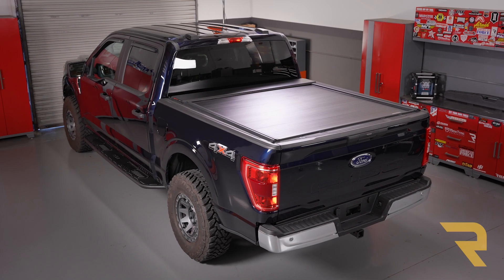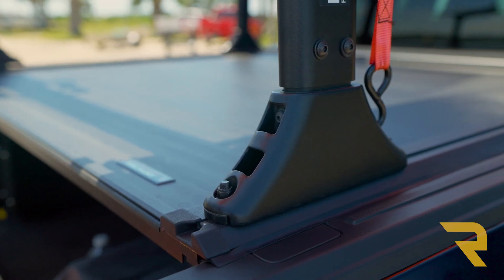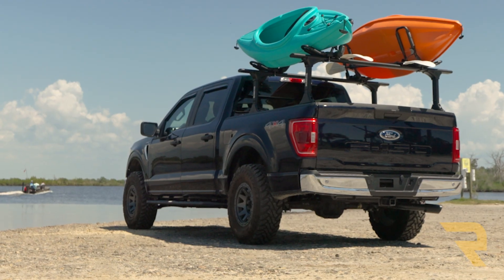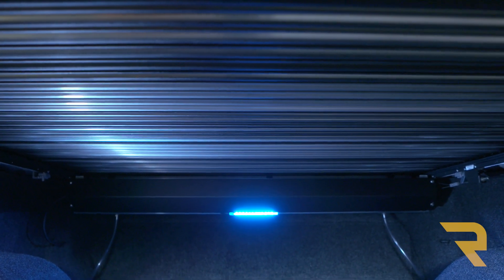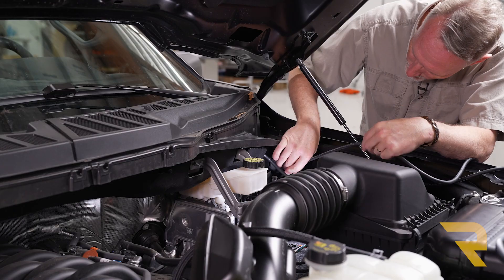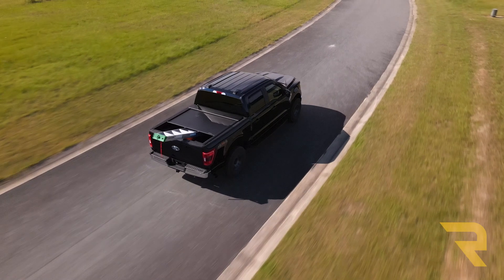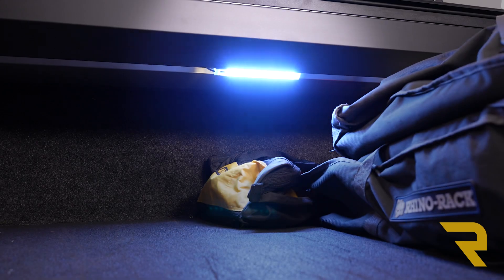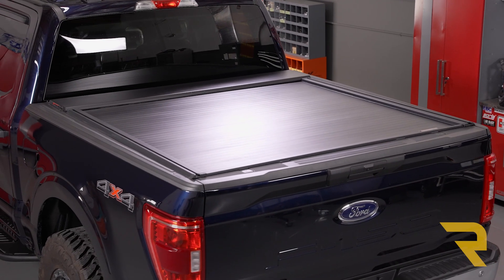2021 Ford F-150 Roll-N-Lock E-Series XT Tonneau Cover Fast Facts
Take a look at the E-Series XT Tonneau from Roll-N-Lock. Todd takes you through the setup and easy installation of this great product on a 2021 F-150.

The Roll-N-Lock E-Series XT offers versatility, ease of use, and security. An electric motor opens and closes the tonneau cover via a remote push-button key fob. The E-Series XT features hands-free operation and slotted Max-Trak rails. This allows you to easily mount bike racks, kayak racks, tie-down rings, and a slew of other cargo management accessories from popular companies such as Thule, Rhino Rack, and Yakima. This frees up room in your truck bed for smaller items. The compact 7.25”-deep canister ensures that the E-Series XT takes up less space than many comparable retractable tonneau covers. All-aluminum construction means the E-Series XT combines superior security with the weather resistance you need to keep your gear out of the elements. A UV-resistant powder coat keeps the cover looking great even after sustained exposure to harsh sunlight.

Install is simple and can be completed in your driveway. Come with a five year limited warranty